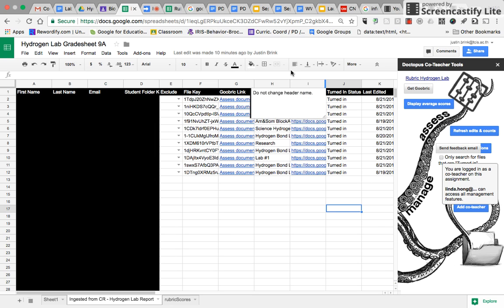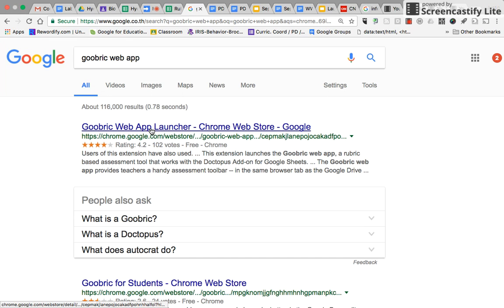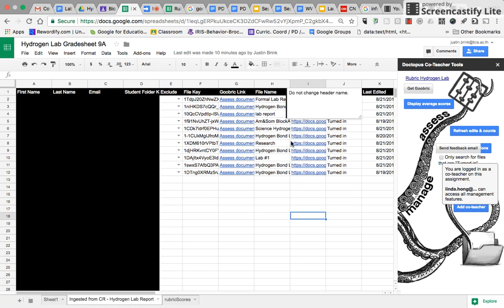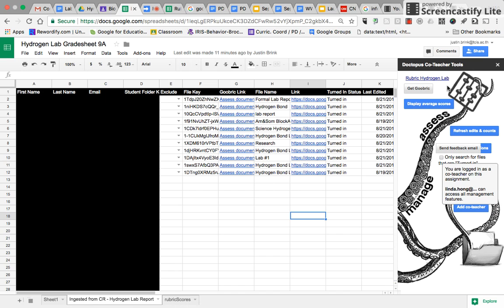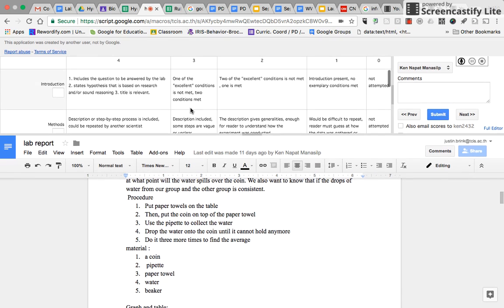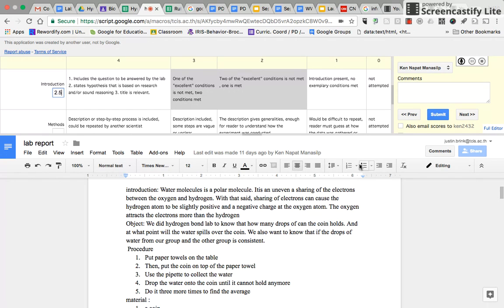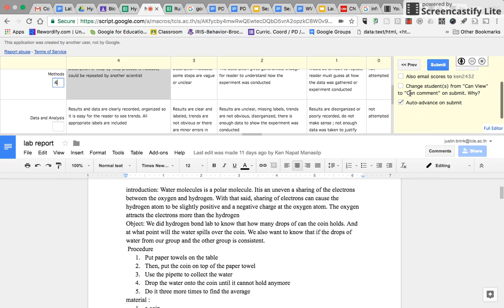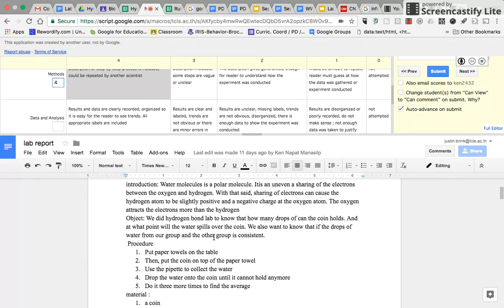Doctopus Part 2 - Add Goobric Web App / Add Goobric